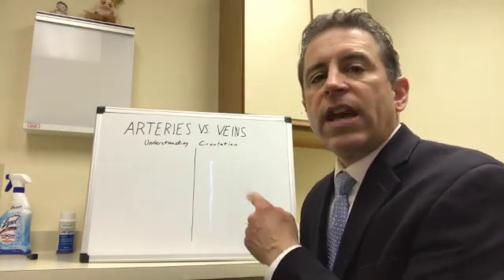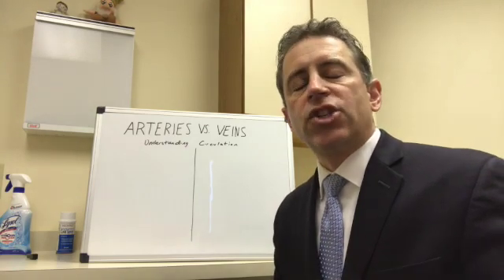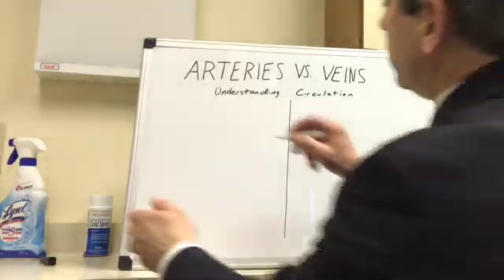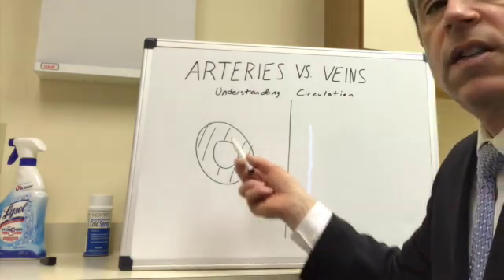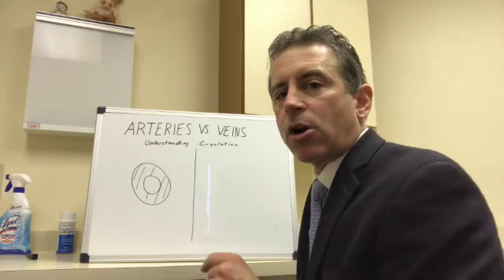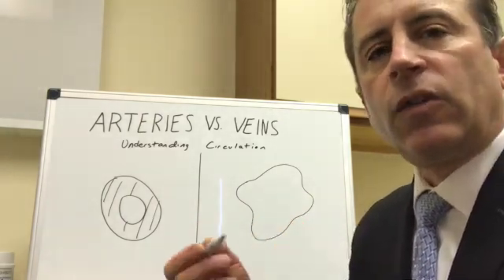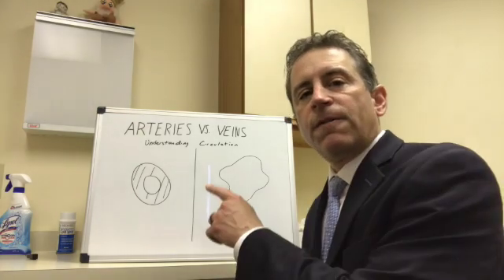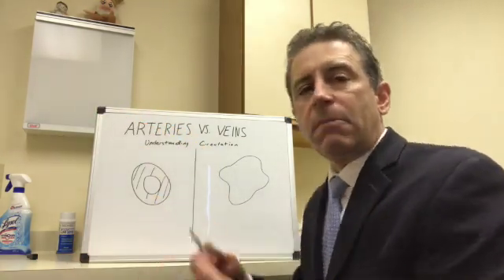The Difference Between Arteries and Veins